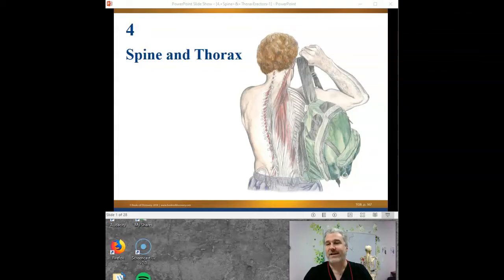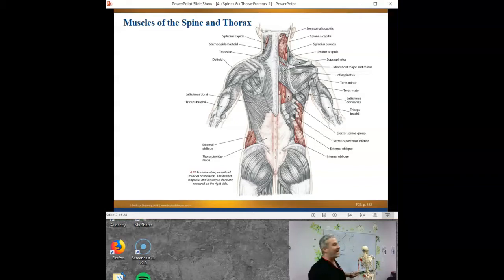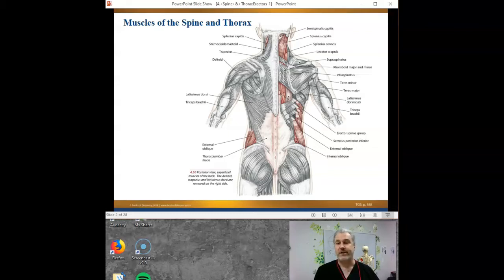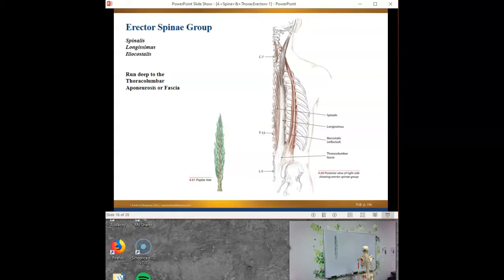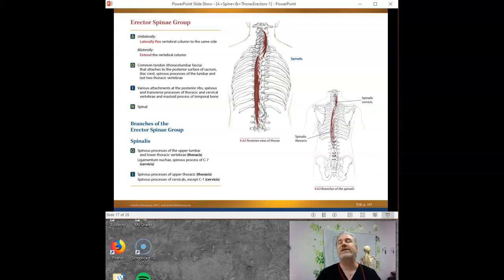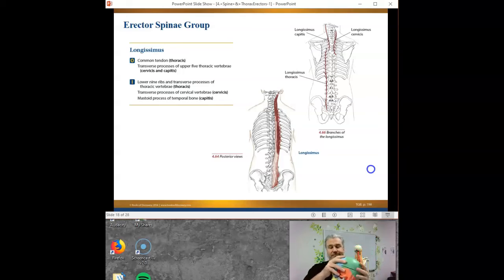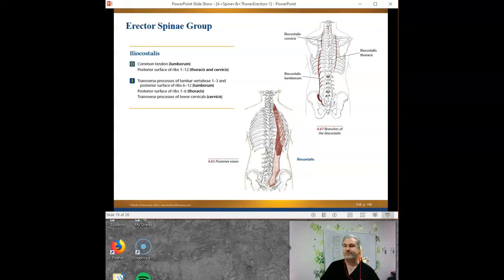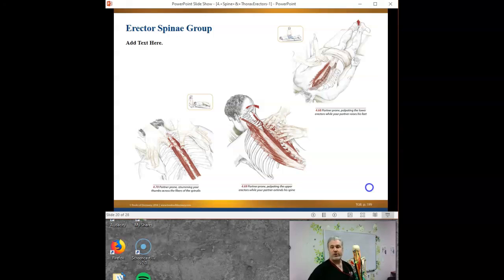27 Lecture TG4 Spine-Thorax-Erectors